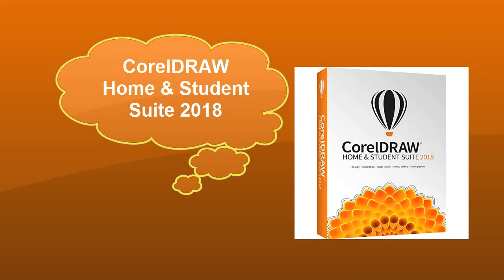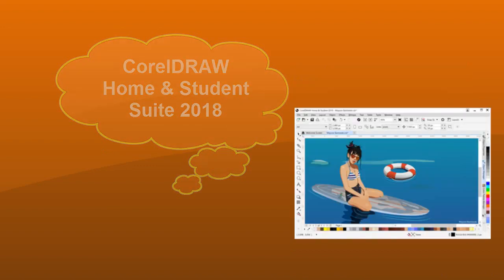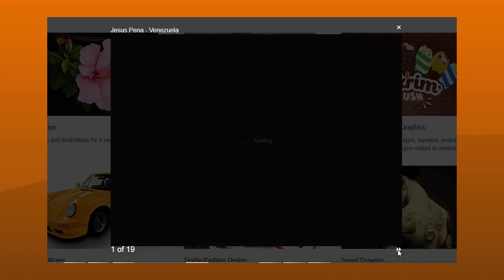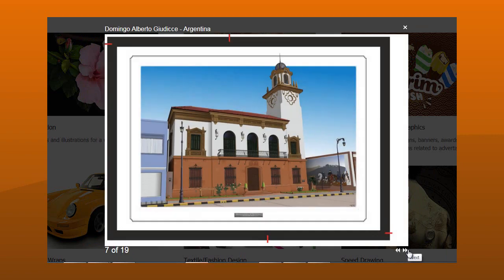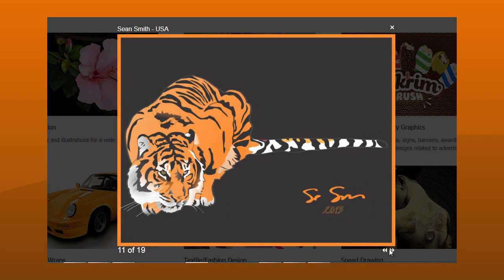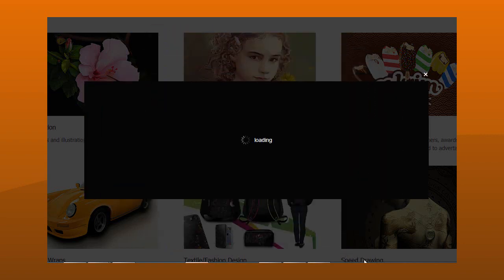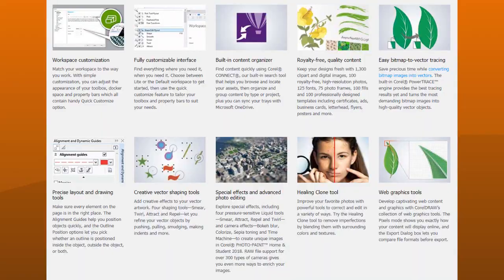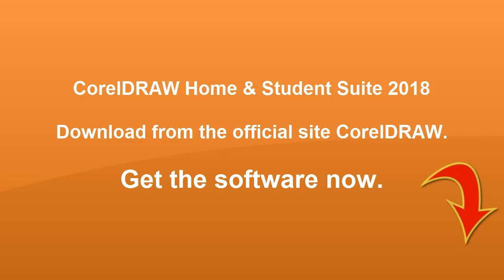CorelDRAW Home & Student Suite 2018 - Quick Review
CorelDRAW Home & Student Suite 2018, the graphic design and photo editing software suite for hobbyists and students that offers pro-powered graphics tools at an affordable price.

Creative vector shaping tools. Special effects and advanced photo editing. Web graphics tools. Precise layout and drawing tools. Easy bitmap-to-vector tracing.
CorelDRAW® Home & Student 2018 – Vector illustration and page layout
Corel® PHOTO-PAINT® Home & Student 2018 – Image editing
Corel® PowerTRACE® – Bitmap-to-vector tracing (included as part of CorelDRAW Home & Student 2018 application)
Corel® CONNECT™ 2018 – Content finder
Corel® CAPTURE™ 2018 – Screen capture tool